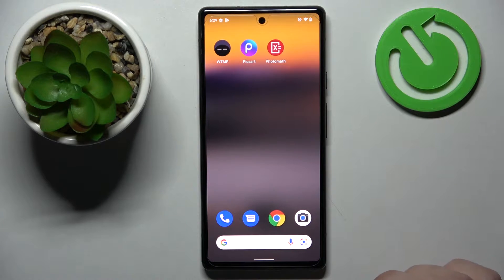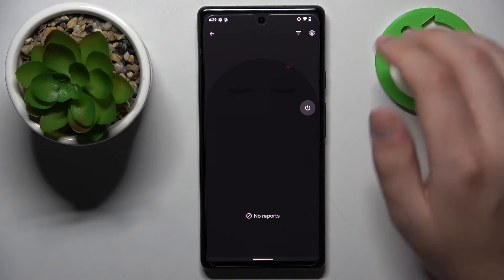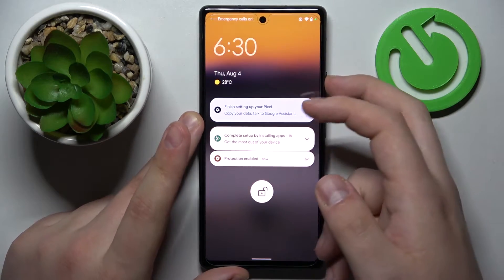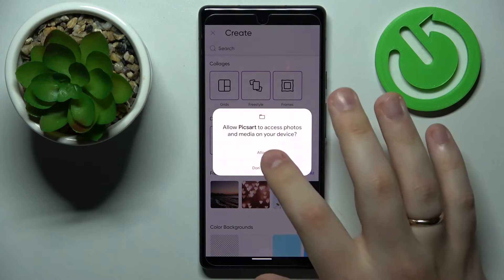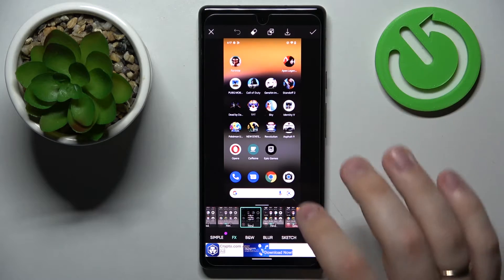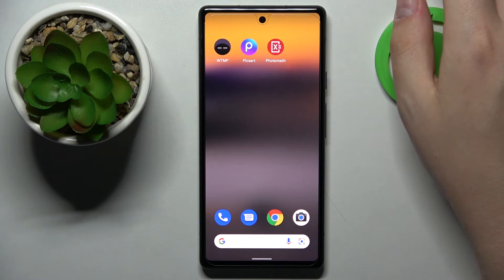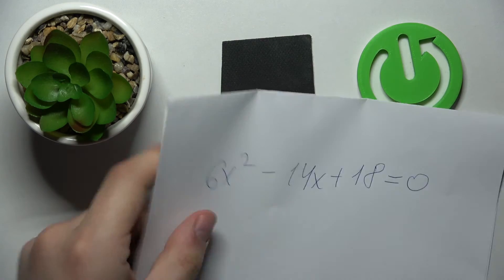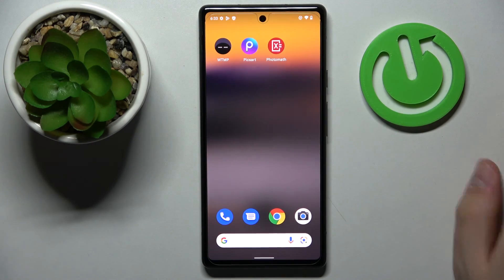Apps to Try with Google Pixel 6A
Thanks to this video, you will learn about interesting applications that are worth downloading to your phone Google Pixel 6A and poke around with them for a while to check out all the possibilities. If you already know these apps, then check out the videos for other models, as we try to show different apps in each video. All the apps are free, you can find them in the Google Play Store. Some of them are useful, because they change the functions of the phone that are not normally available, and others are for everyday use, for example.

What are the most interesting apps on Google Pixel 6A? What apps to download on Google Pixel 6A? Which apps are worth installing on Google Pixel 6A? Where to download an app on Google Pixel 6A from? What are the best apps on Google Pixel 6A?